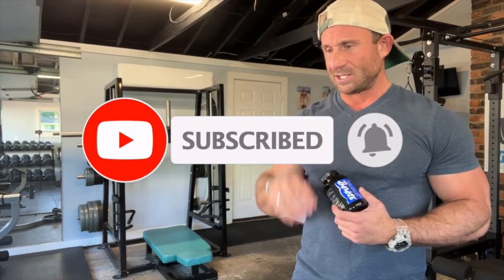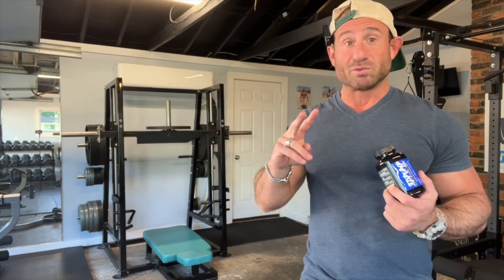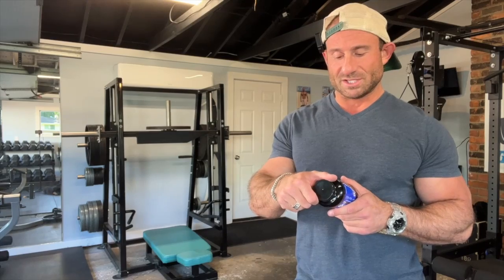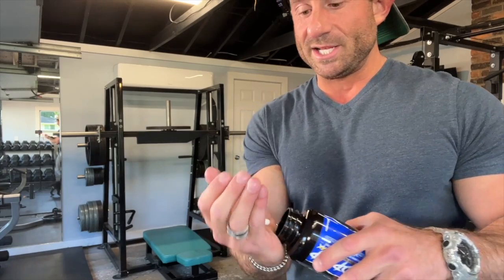I TRIED TO TELL YOU! 🤯 Performax Labs 3D PumpMax Review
GGH15

GGH15

GYMHOMIE15

GGH15

GGH10

GYMHOMIE10

GGH15

GGH15

GGH10

GYMHOMIE

Ari25

GYMHOMIE